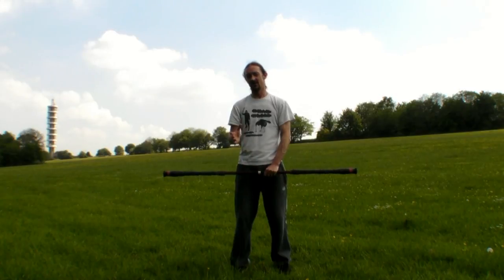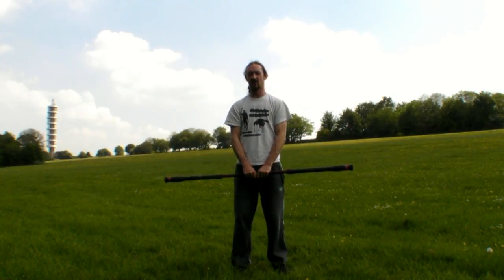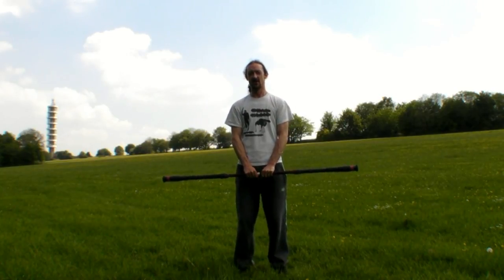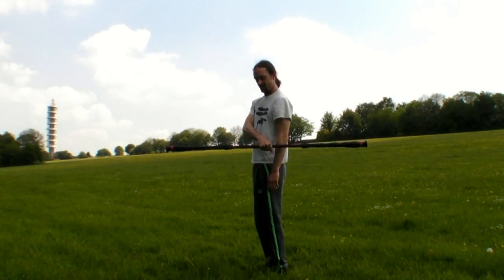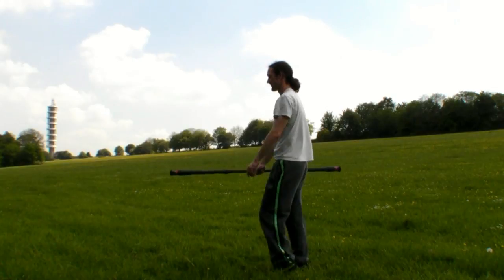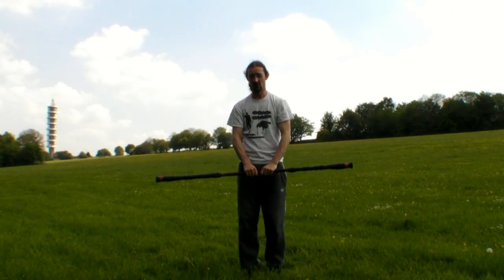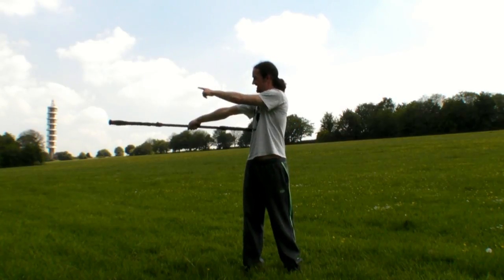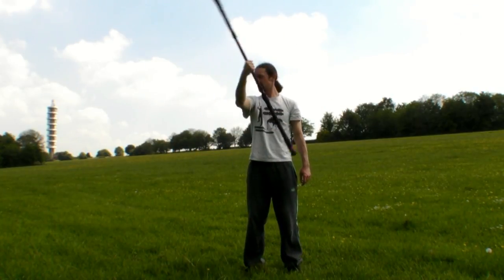Fire Staff Spinning Tutorial: Forwards Figure of Eight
This is a beginner's fire staff spinning tutorial on the forwards figure 8. A basic staff trick where the staff and a good place to start to learn how to spin a fire staff.